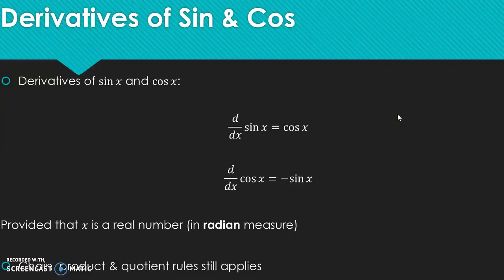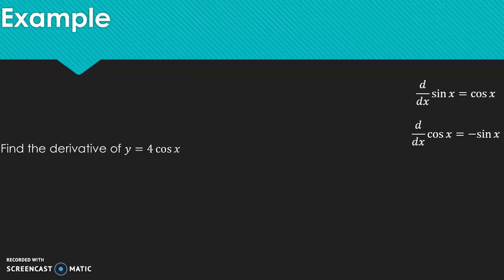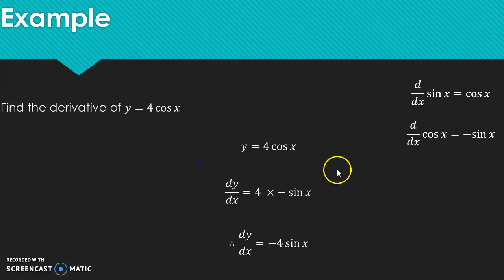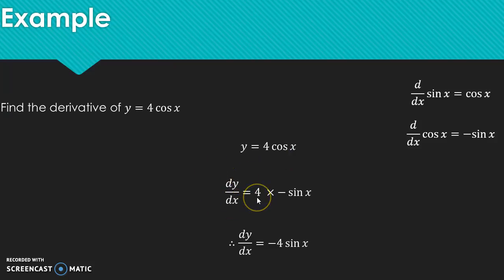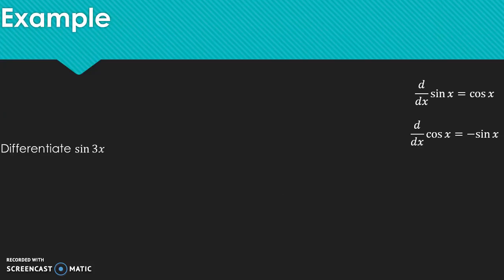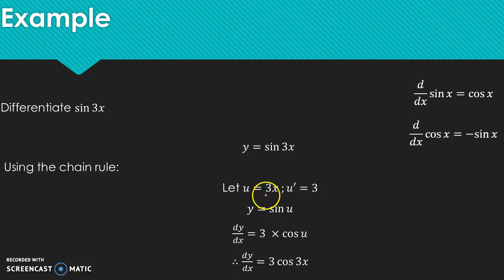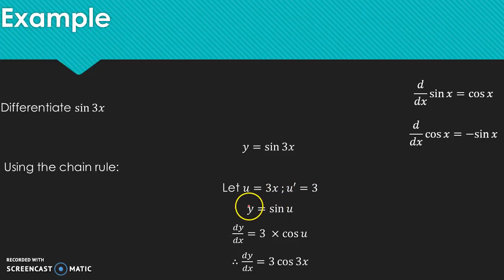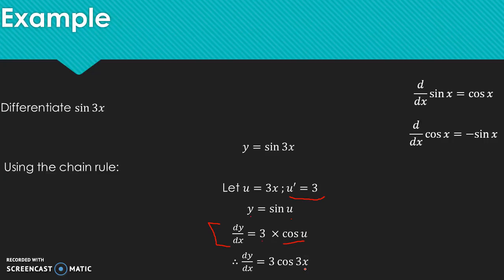Derivatives of Cos and Sin Examples